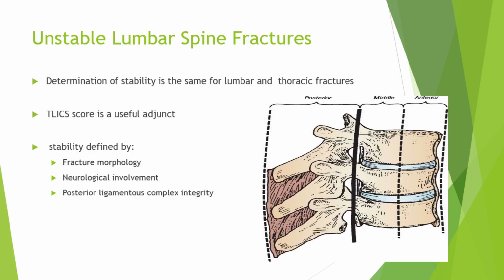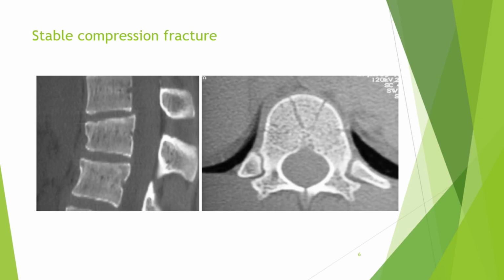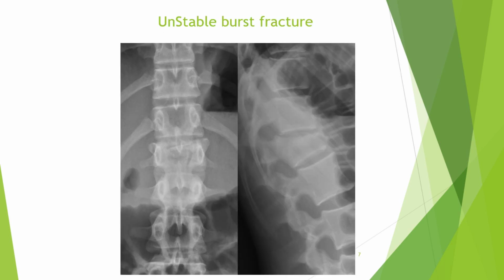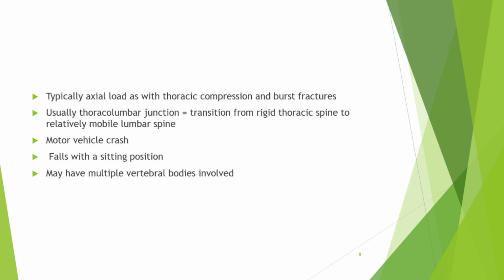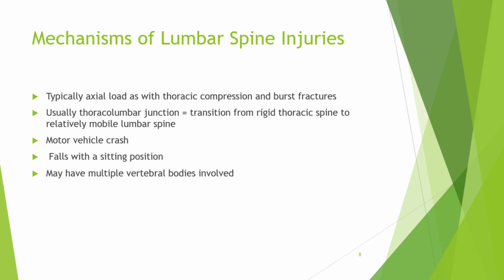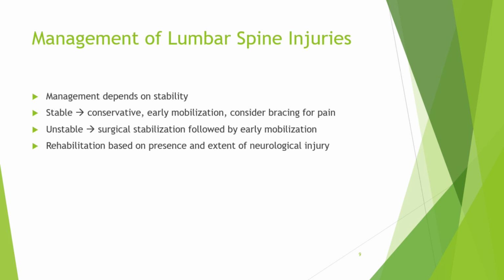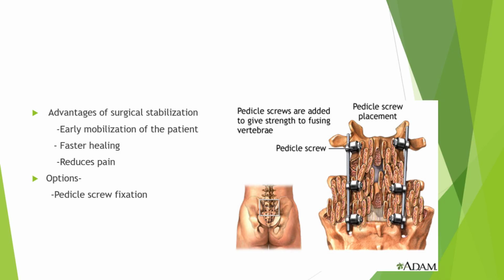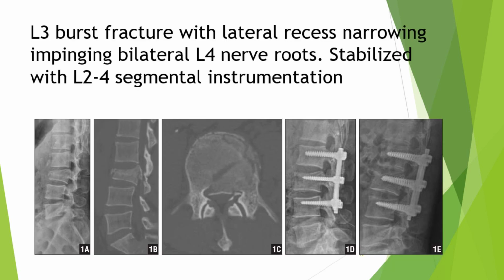D TSCI Lumbar spine Ver 2